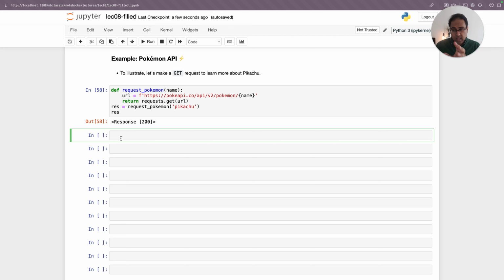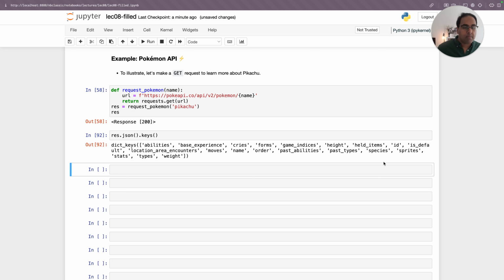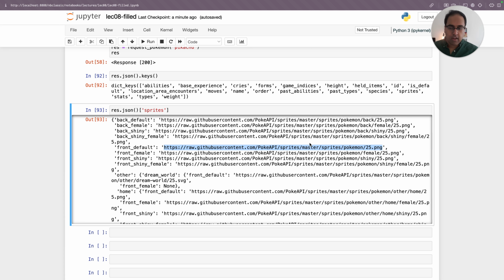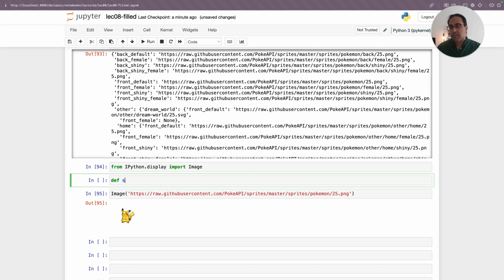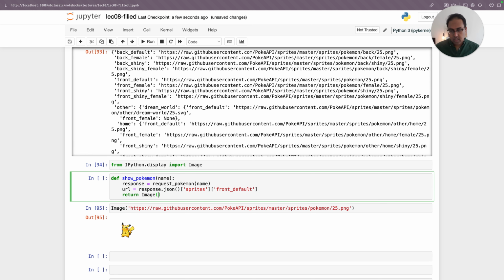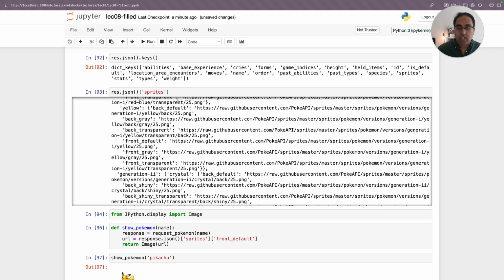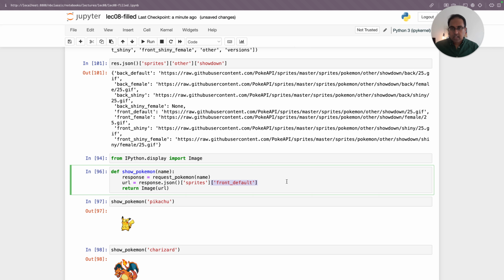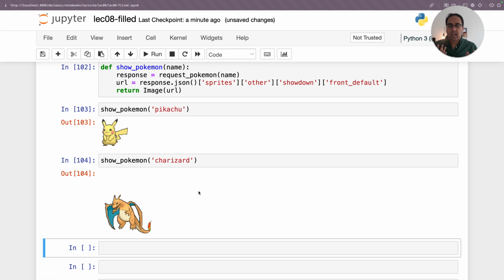Animate a Charizard using the Pokémon API from Lecture 8! – Practical Data Science